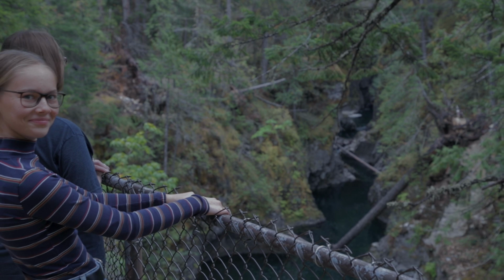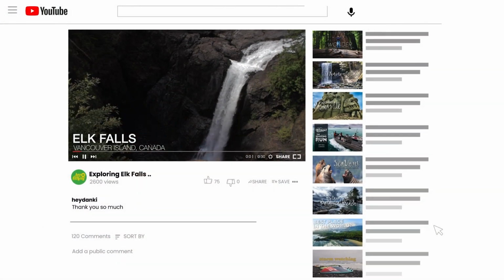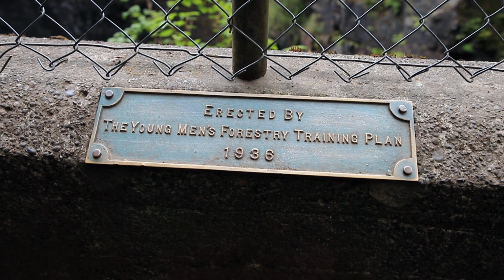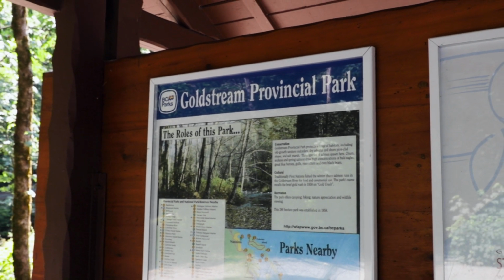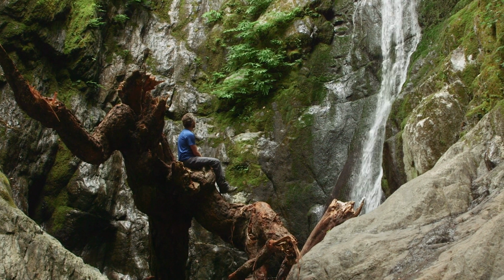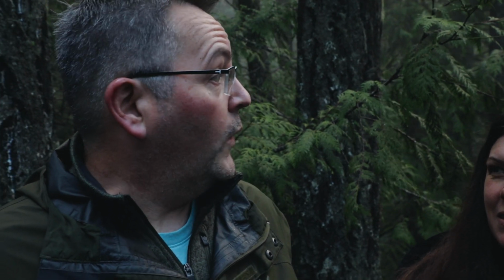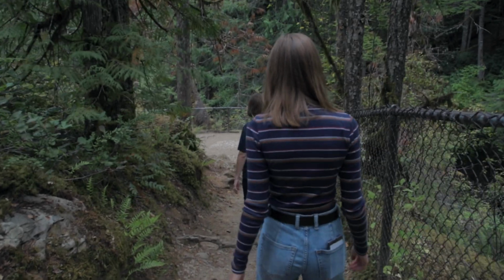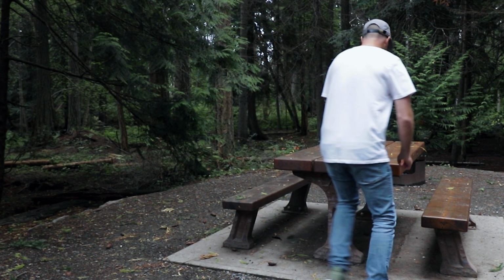Chasing the Waterfalls of Vancouver Island (Ammonite Falls, Elk Falls, Goldstream Park)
Visiting my top 5 most spectacular waterfalls on Vancouver Island, including Ammonite Falls in Nanaimo, Elk Falls Provincial Park, Goldstream Park and Niagara Falls, Englishman River Falls and Little Qualicum Falls. These are some of the top waterfalls on the island and are a definite must-see list here!

Join me for this episode of Vancouver Island Explored!